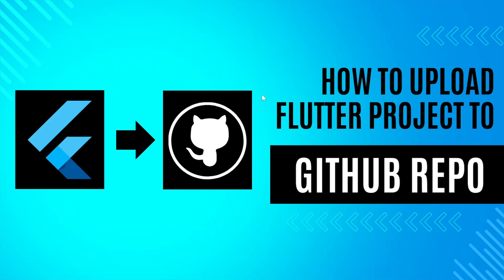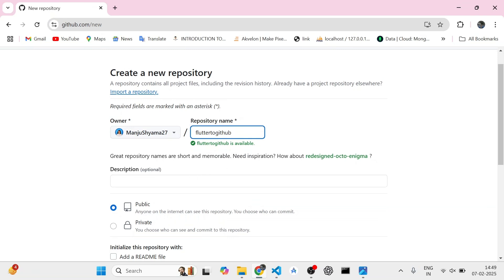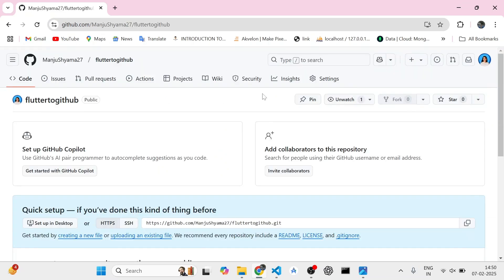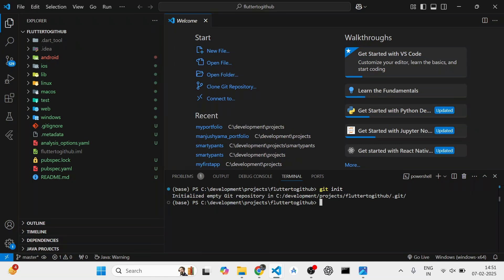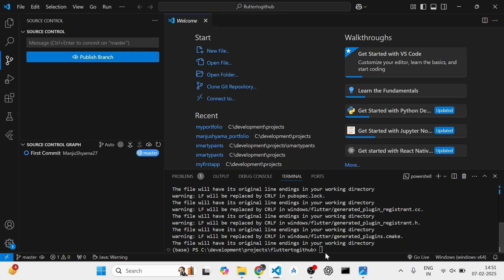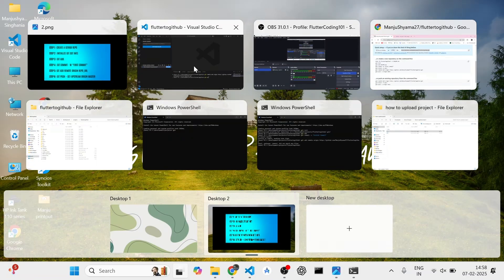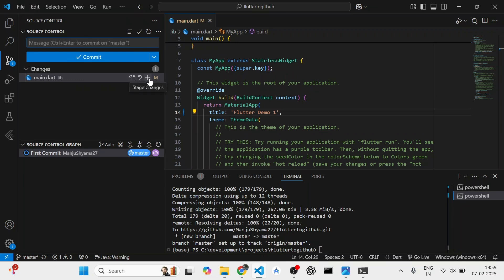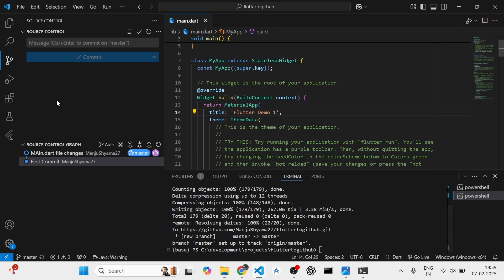🚀 Upload Your Flutter Project to GitHub ! (Step-by-Step Guide)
Want to upload your Flutter project to GitHub but not sure how? 🤔

In this video, I'll show you a step-by-step guide on how to push your Flutter project to GitHub !
From initializing Git to pushing your code, I've got you covered! 💻🔥
🔹 Create a Github repository
🔹 Initialize Git (git init)
🔹 Commit and push to GitHub